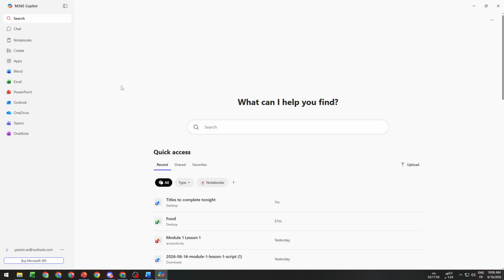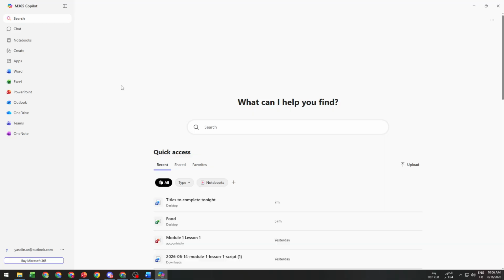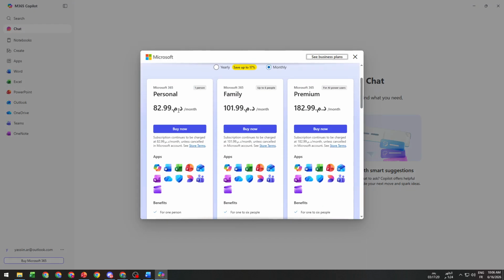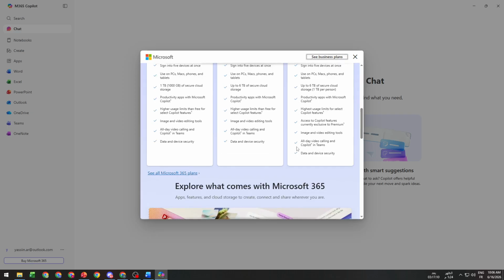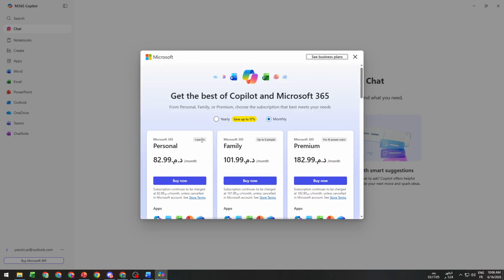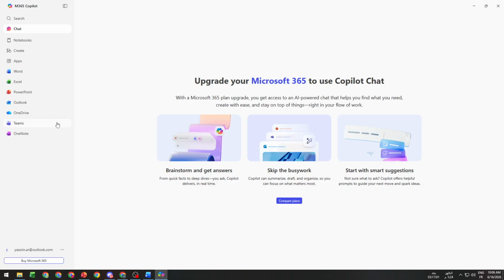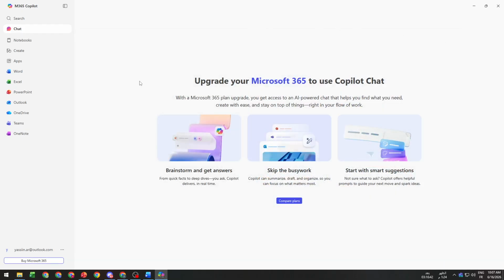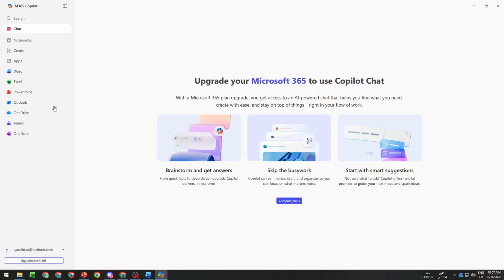How To Use Copilot In Teams! Tutorial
Today we talk about use copilot in teams,microsoft teams,copilot in teams,how to use copilot in teams